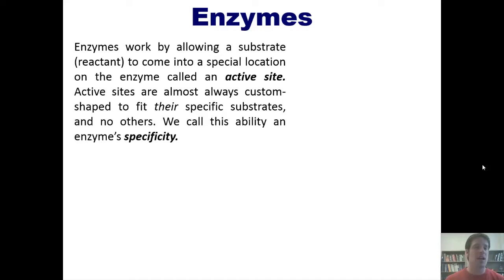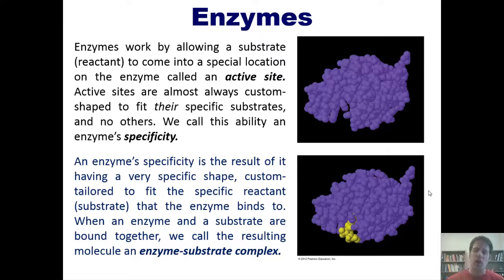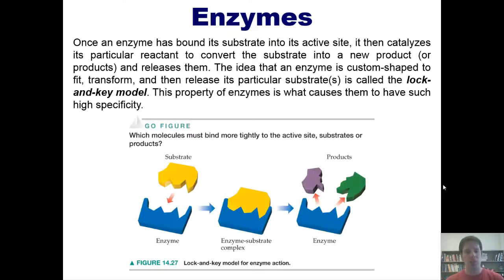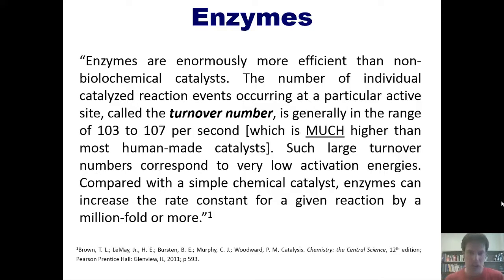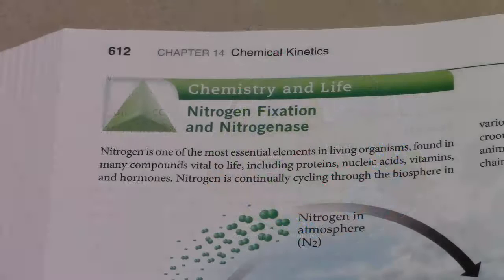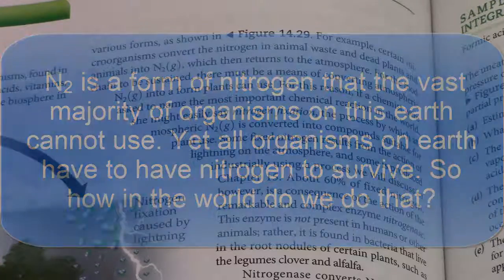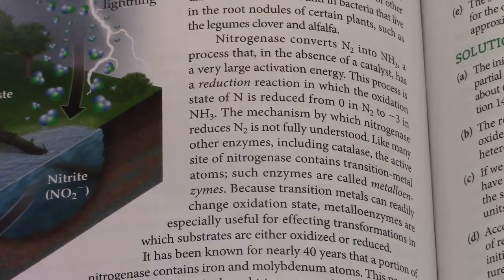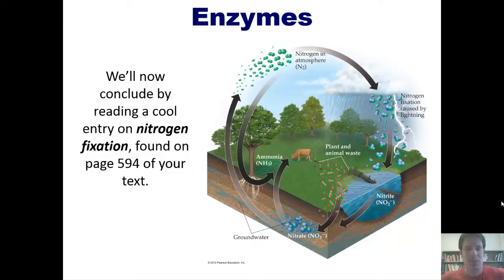Chapter 14 – Chemical Kinetics: Part 7 of 17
In this video I’ll teach you about enzymes: what enzymes are, how they work, and how the lock-and-key model accounts for their specificities.